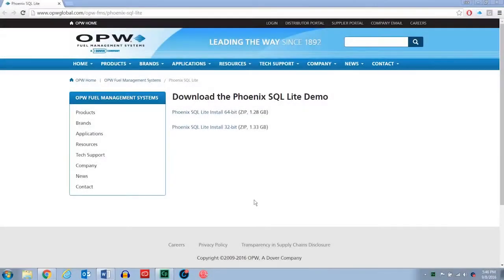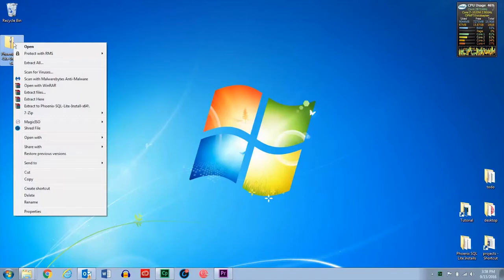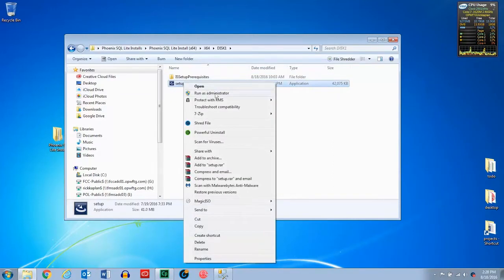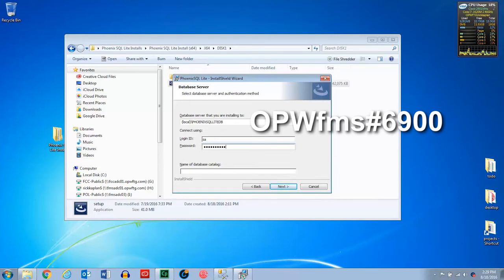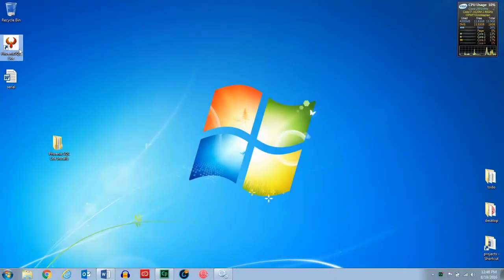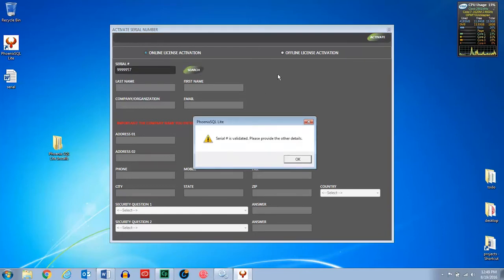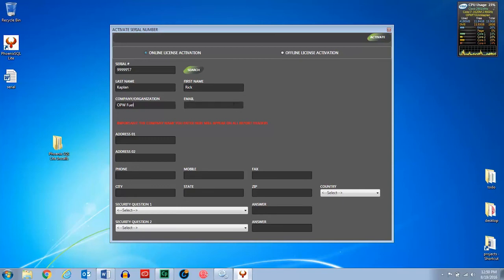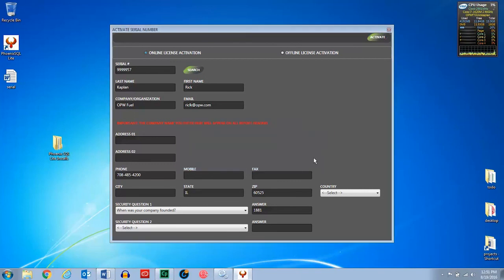Phoenix SQL Lite™ Installation and Activation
This video shows the installation and activation process for Phoenix SQL Lite™ on a Windows 7 machine. The process for Windows 10 is the same.